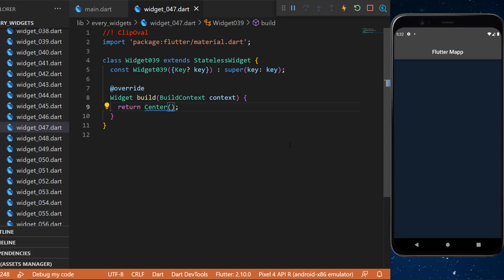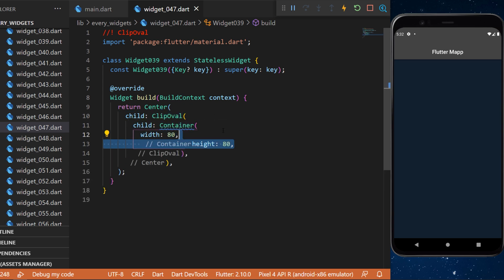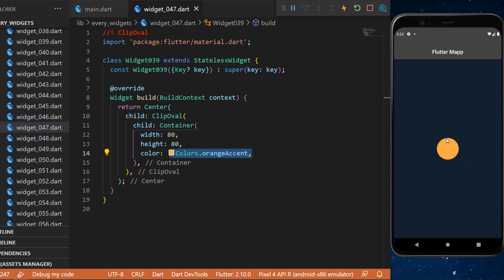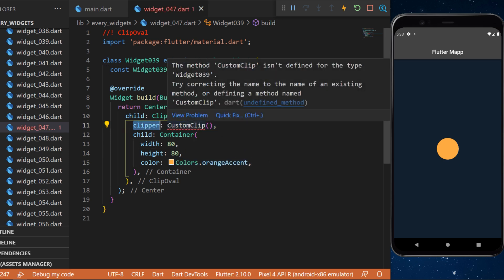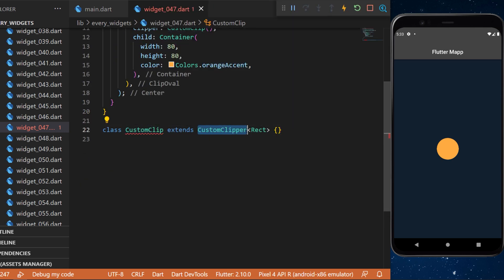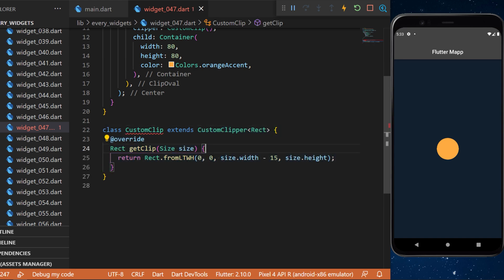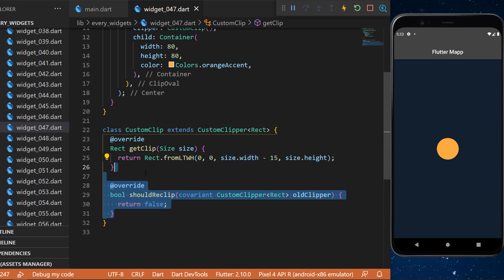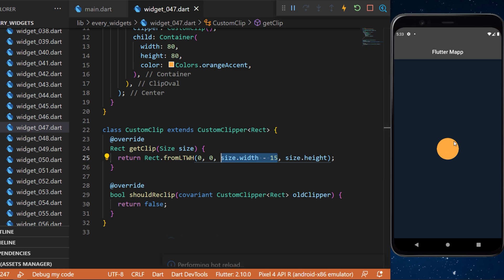Flutter ClipOval Widget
This Tutorial will show you how to use the ClipOval with flutter. To learn more about every flutter widgets, you can check our flutter playlist about all flutter widgets
This was how to make and use the ClipOval widget within your Flutter app

OVERVIEW
0:00​ Flutter ClipOval Widget